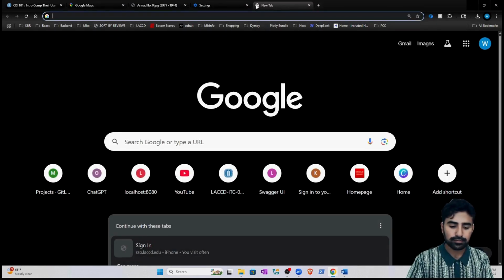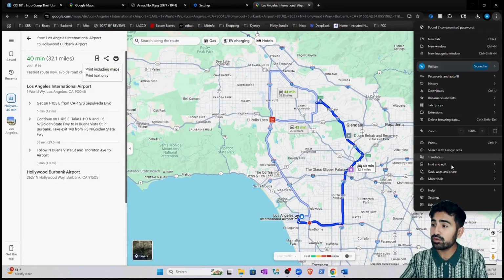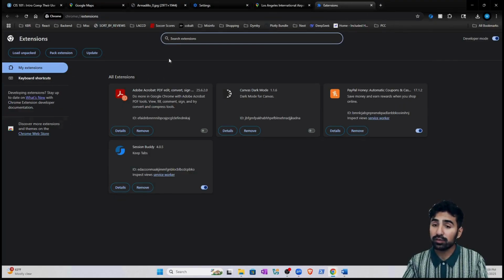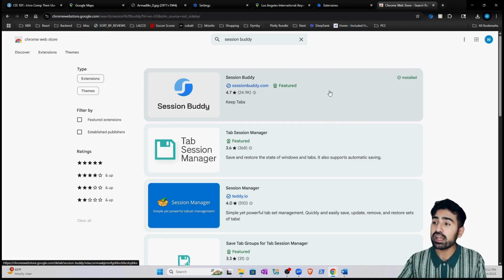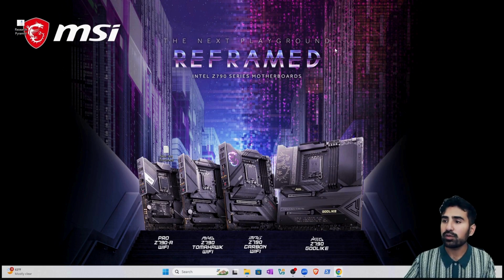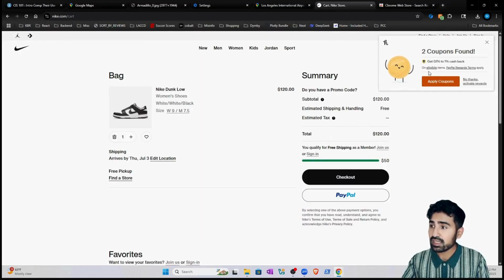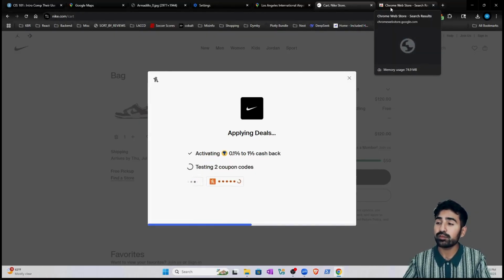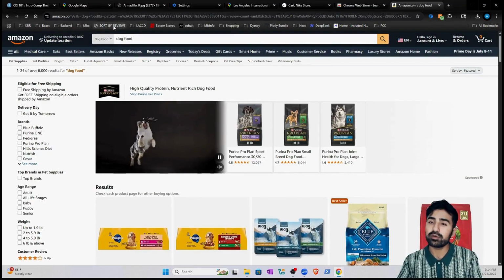Google Chrome Demo Part 4